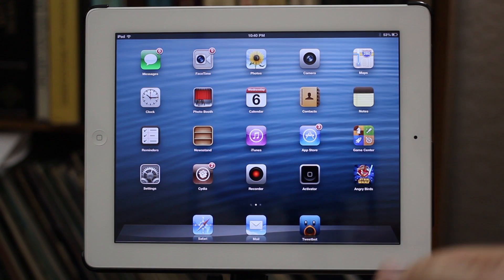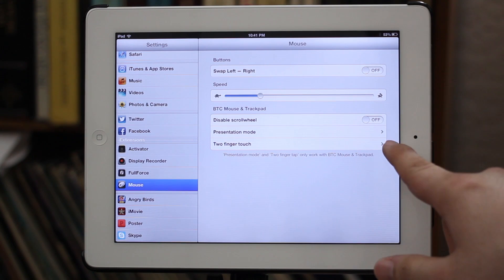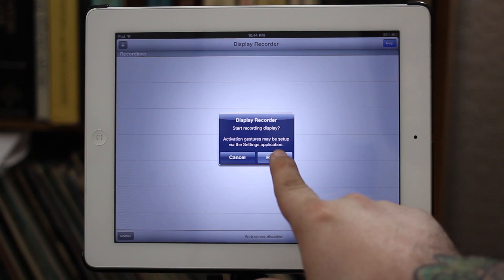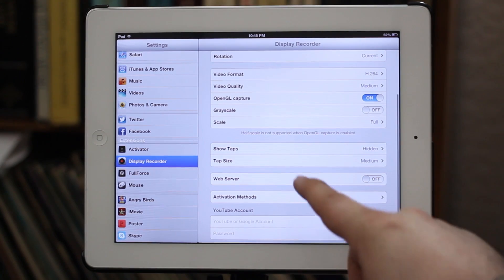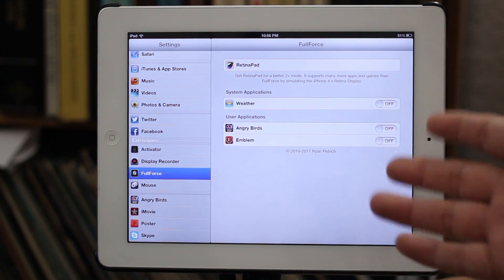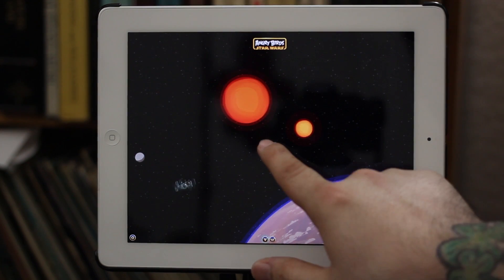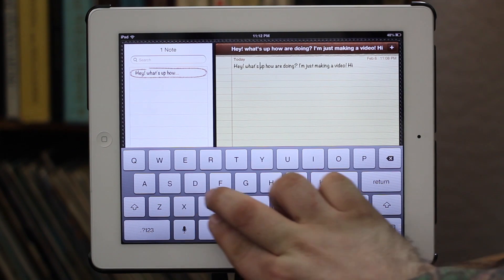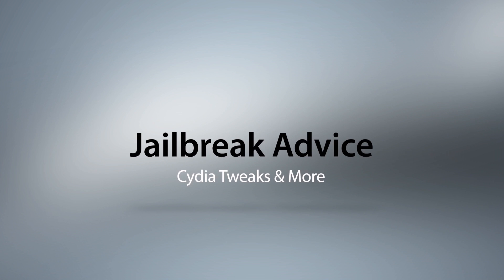Top Cydia Tweaks For iPad/iPad mini - iPad 2/3/4 Best Five Cydia Tweaks 2013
Top five Cydia tweaks:

BTC Mouse And Trackpad (BigBoss - $4.99)
Display Recorder (Big Boss - $4.99)
Emblem (BigBoss $1.99)
FullForce (BigBoss - FREE)
SwipeSelection (BigBoss - FREE)